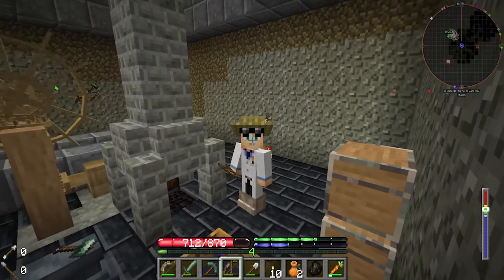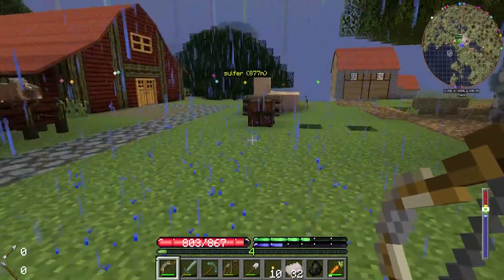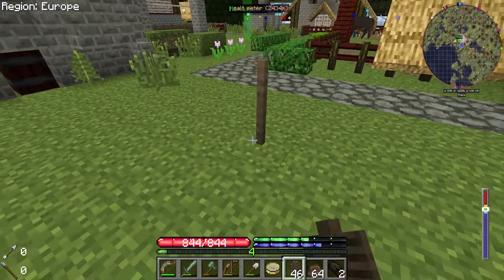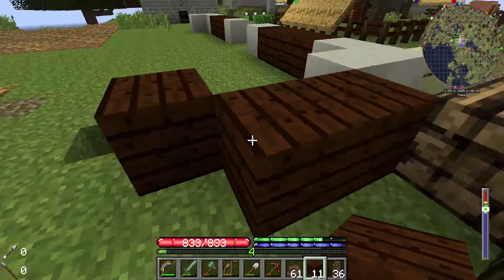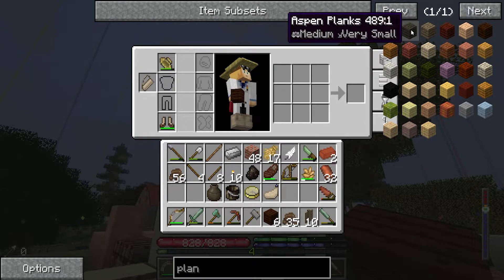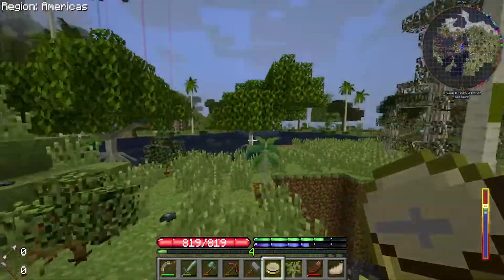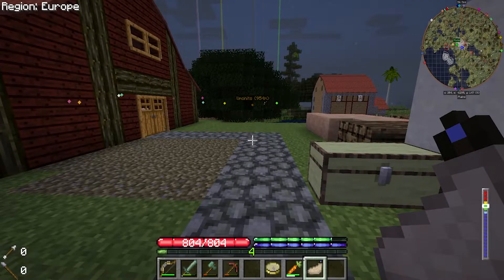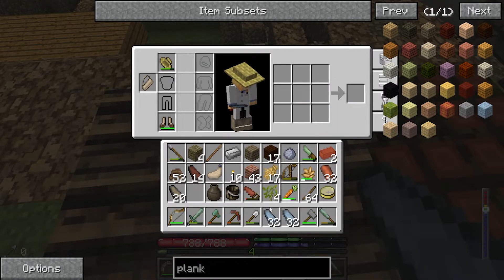Terrafirmacraft+: The SillyStyle Pub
Terrafirmacraft+ is an expansion and continuation of 1.7.10 Terrafirmacraft, by a former developer, Dunkleosteus. It adds several features such as glassworking, body temperature, reworked game mechanics, and more is to come.